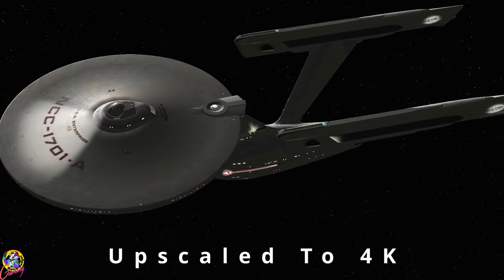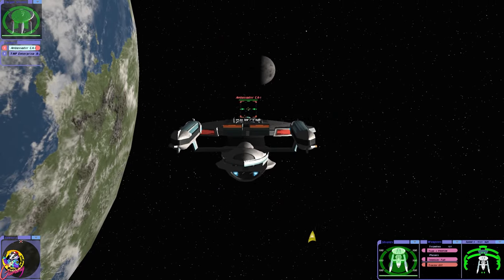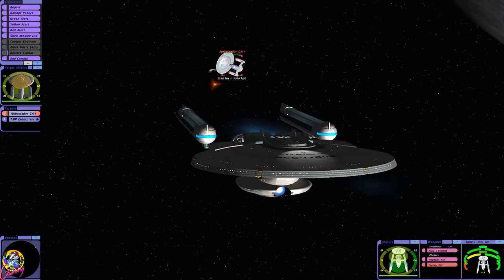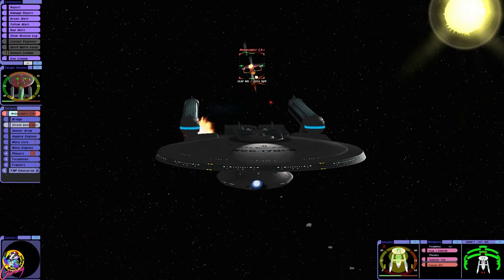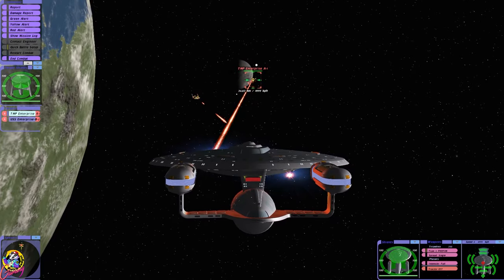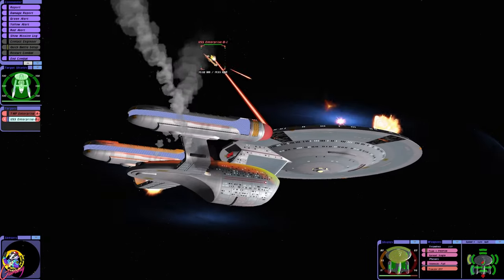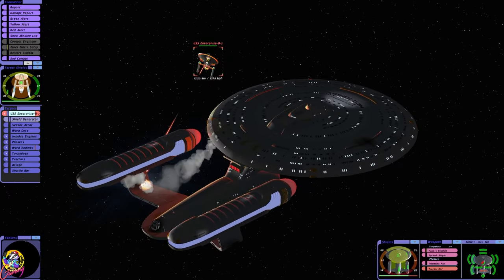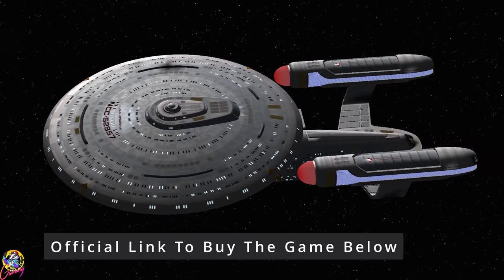Time Battle - Enterprise A & B VS Enterprise C - Both Ways - Star Trek Starship Battles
Today we continue our Time Battle Series.

How will the Ambassador Class deal with the Enterprise A & B?

The Enterprise A can't possibly be a threat, can it?

The Enterprise B certainly has the capability to cause damage.

All names will be displayed for 12 months:

Ensigns:  £2.49

Liuetenants: £3.49

Commanders: £4.99

Captains: £6.49